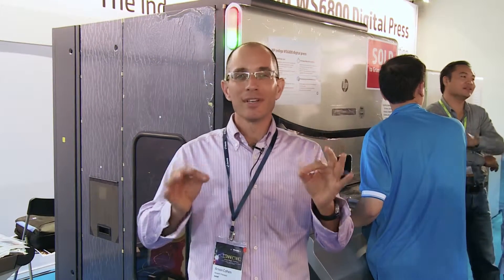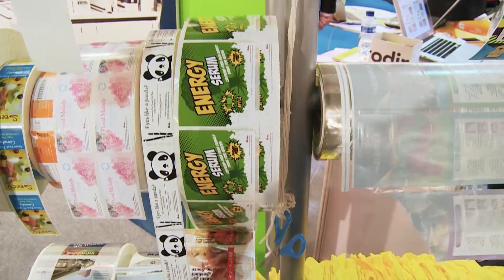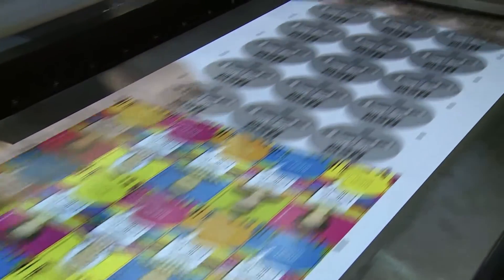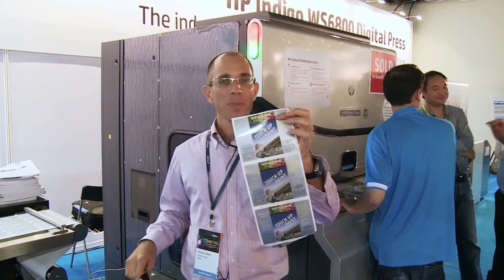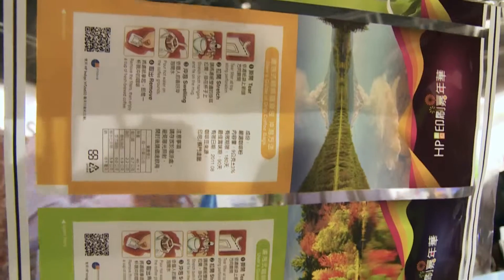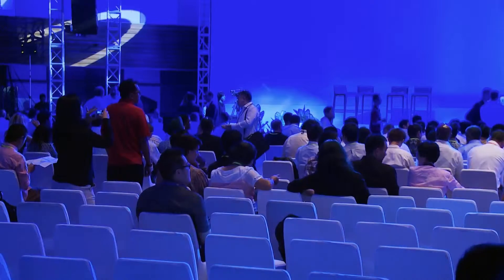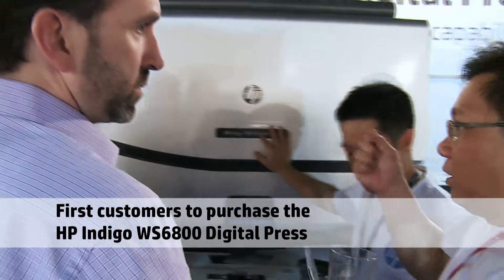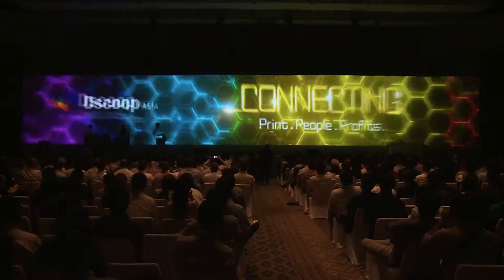HP Indigo WS6800 Digital Press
The HP Indigo WS6800 Digital Press is the leading narrow-web printing solution for mainstream labels and packaging production, delivering breakthrough productivity, versatility, and intelligent automation. The press delivers the proven quality embraced by the world’s leading brands.